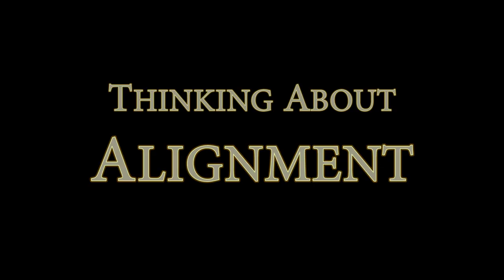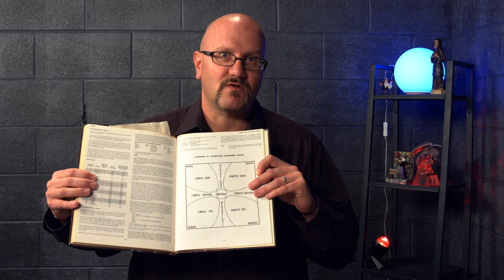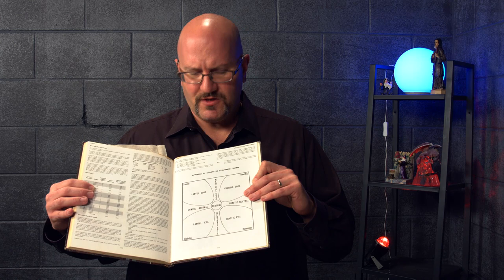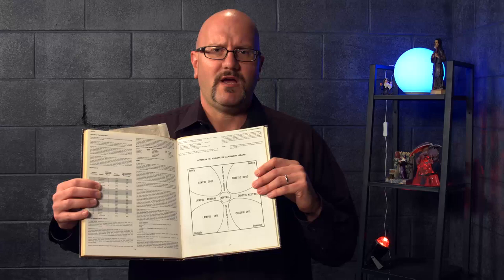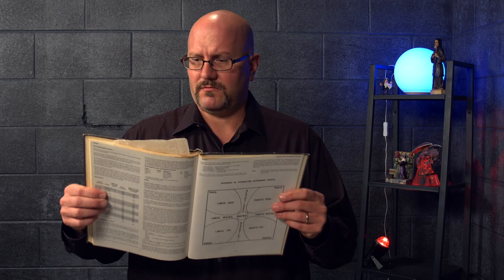Thinking about Alignment in Dungeons and Dragons D&D 5e vs AD&D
I've been playing role playing games for 40 years.  Is alignment important?  Should you use alignment in your role playing games?